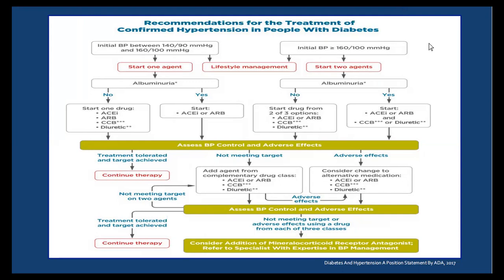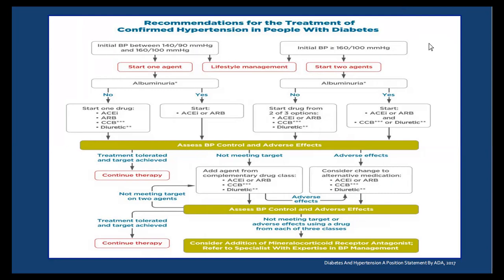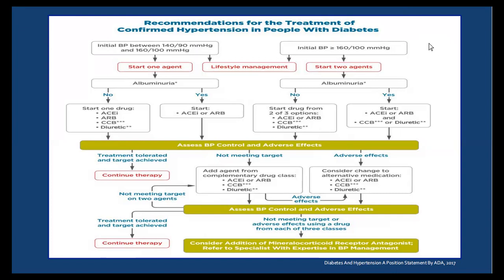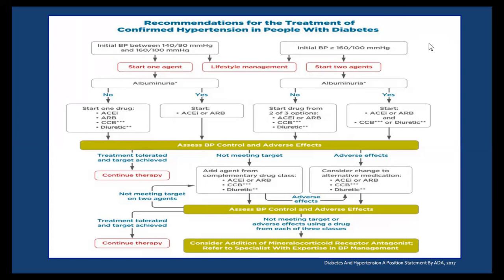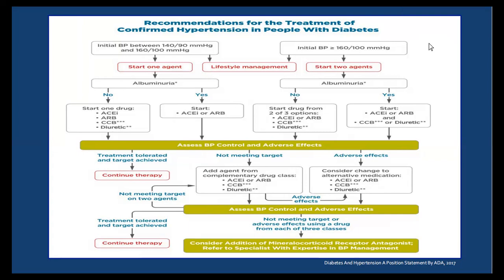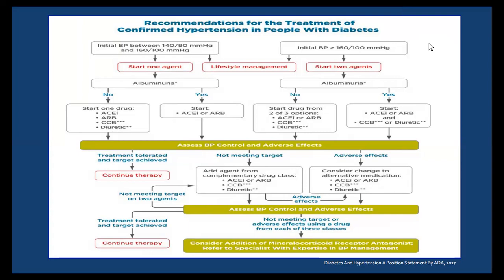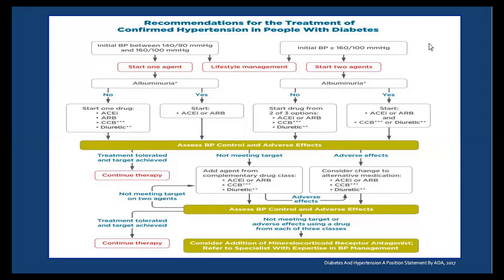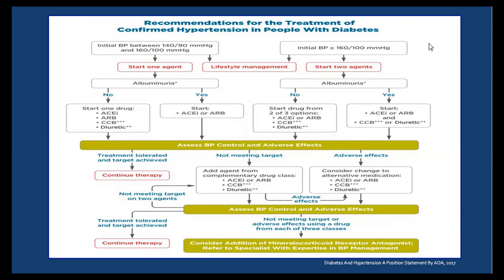management of hypertension in diabetes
nephrology @HEALTHAFRICACONFERENCE